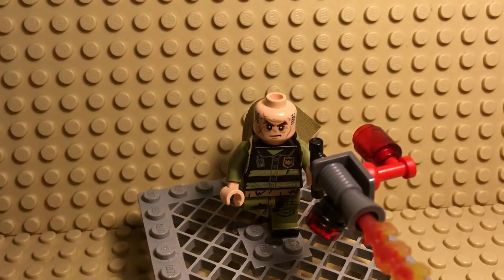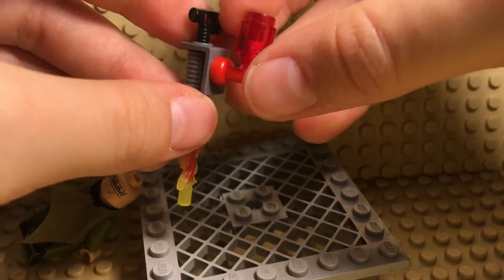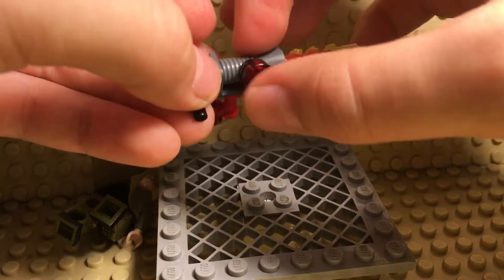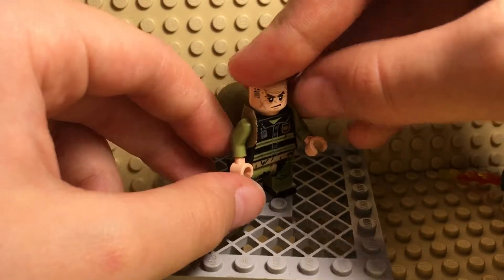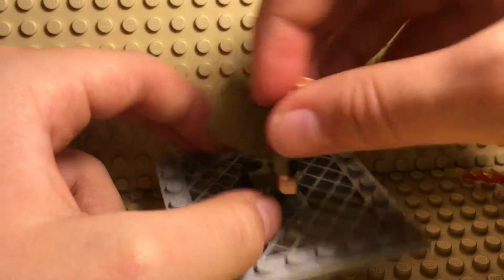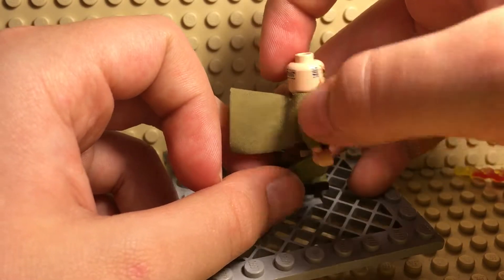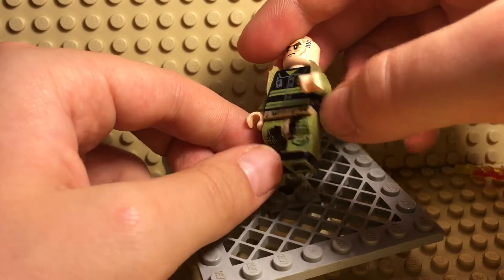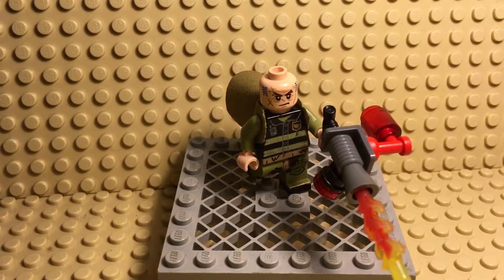Lego Custom CW Heatwave